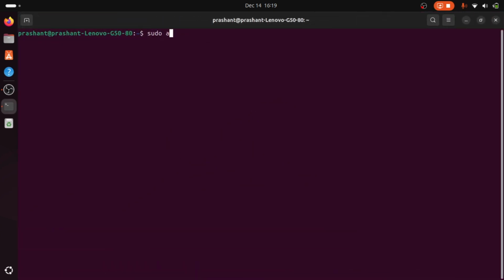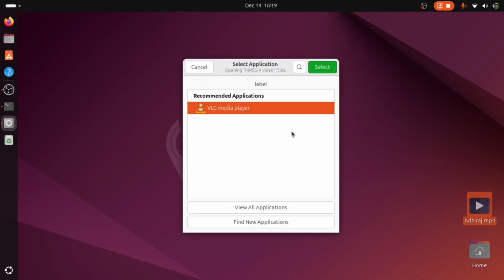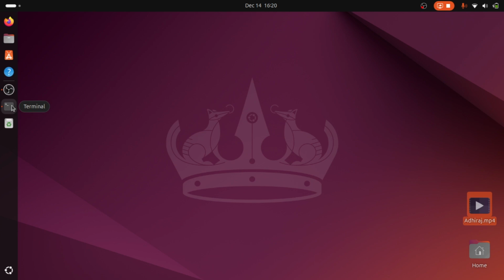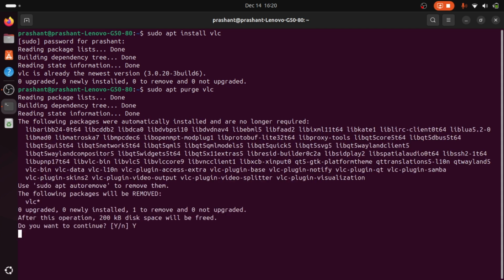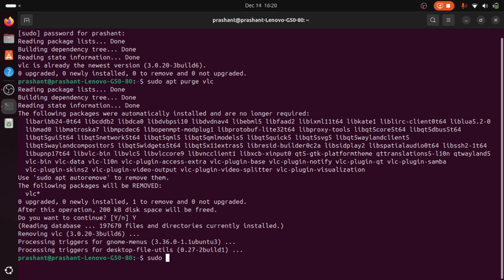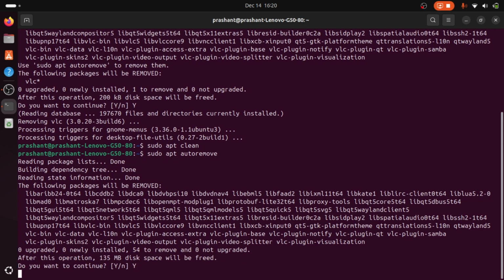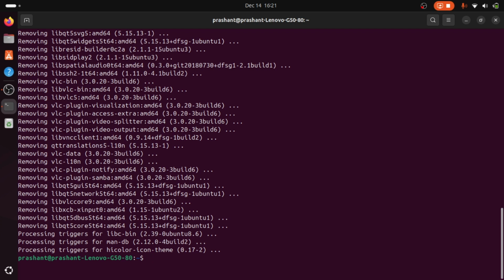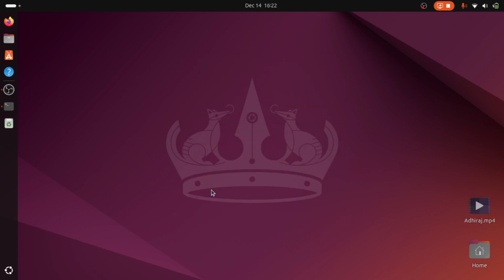How to Install and Uninstall VLC Player in Ubuntu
Learn how to install and uninstall VLC Player in Ubuntu 24.04